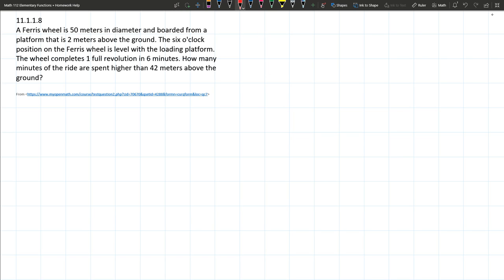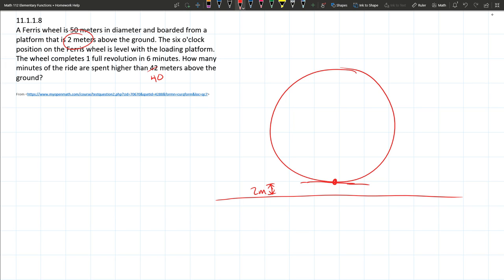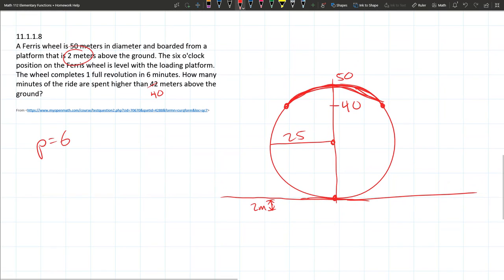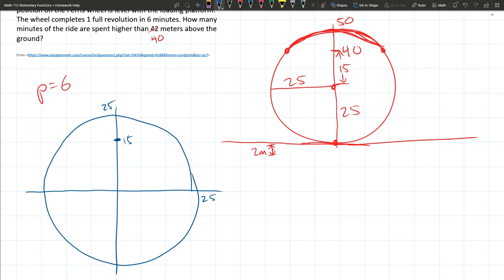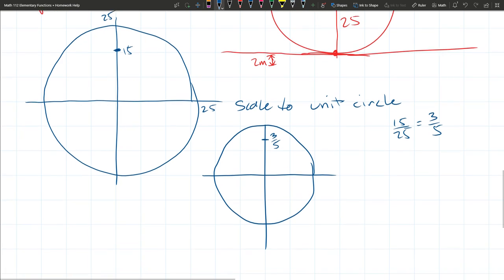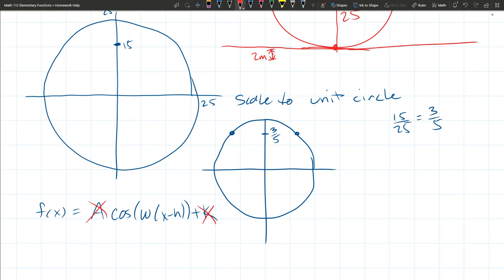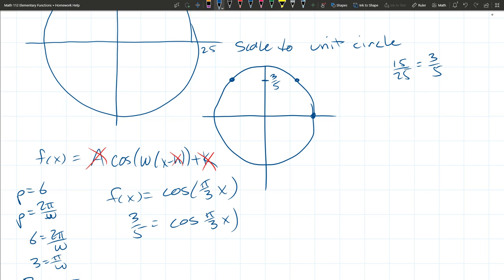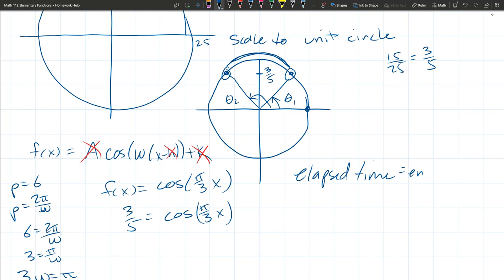11.1.1 8 HW Approximating sine curves - Ferris Wheel Height